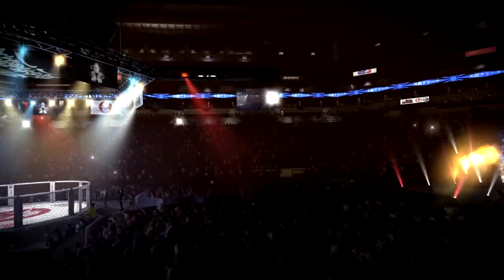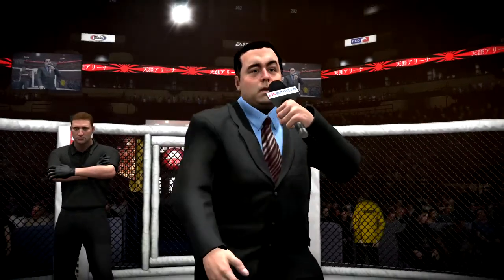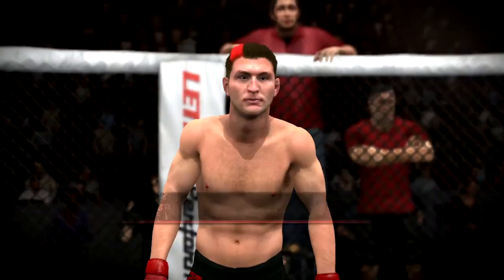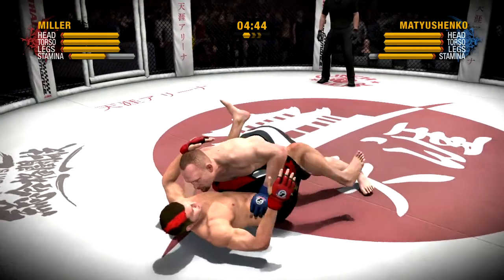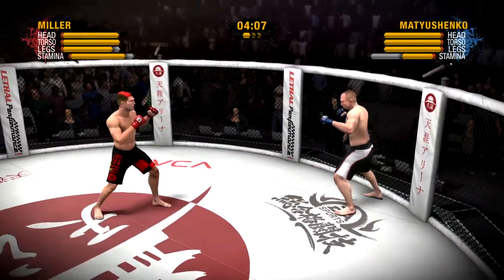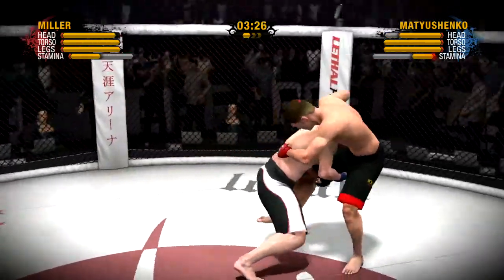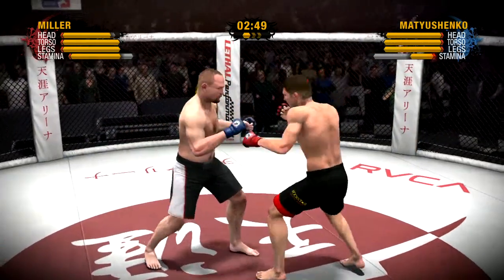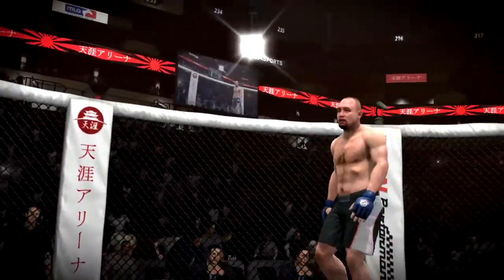Vladimir Matyushenko vs Jason Miller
★★★Good Show and Good Match!★★★